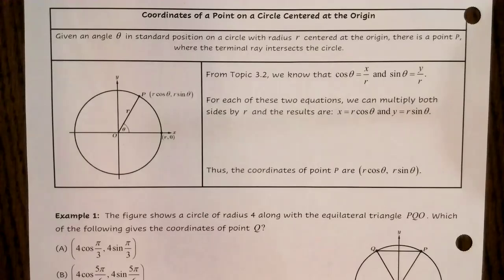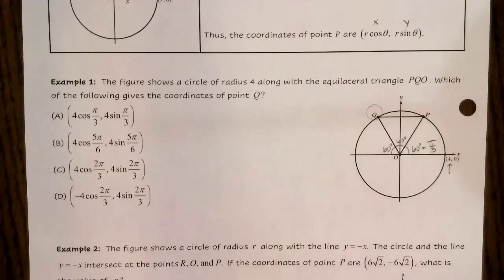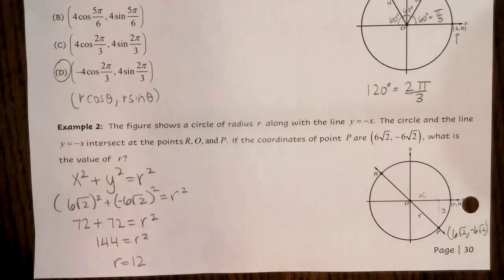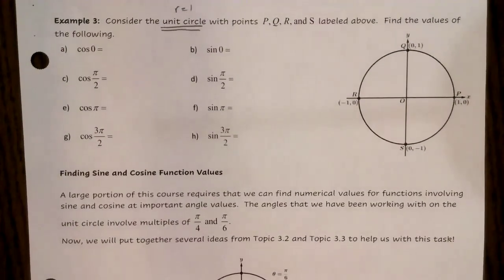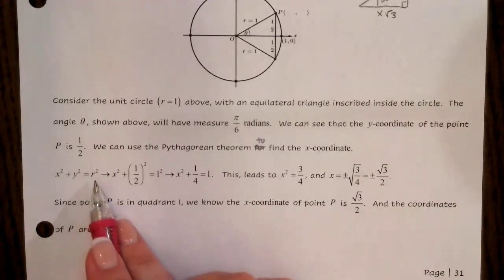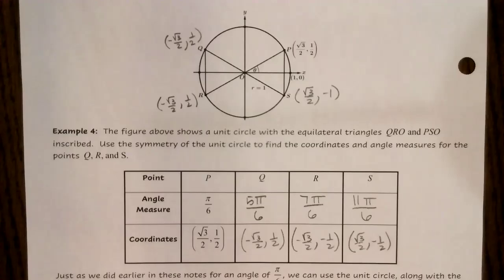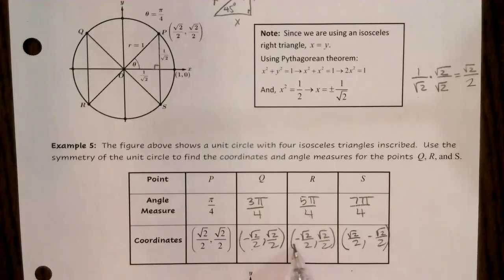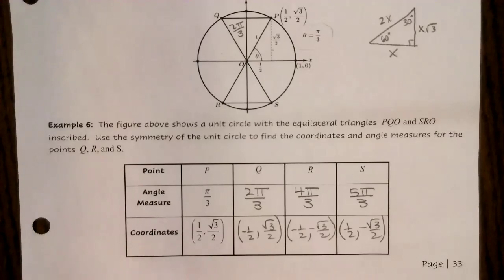Sine and Cosine Function Values and THE UNIT CIRCLE!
In this video we will determine and cosine and we will use those to create the unit circle. I will show some ways to learn the values of the unit circle. Please leave your questions in the comments, thanks!

Mrs. B